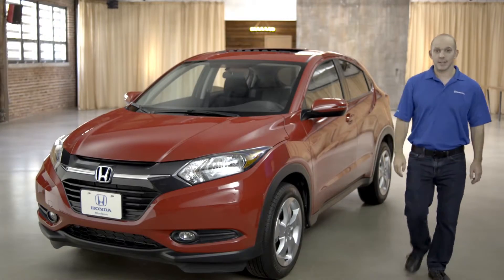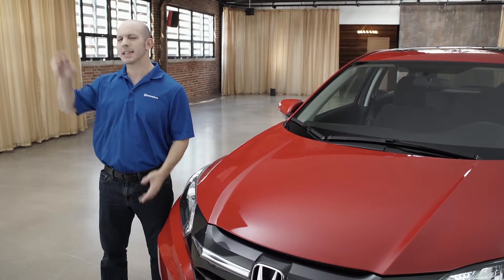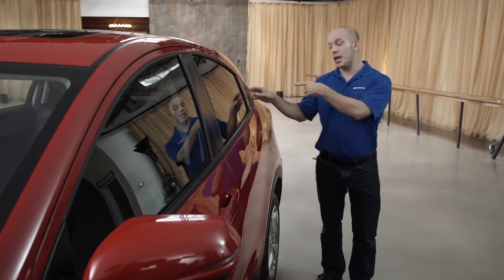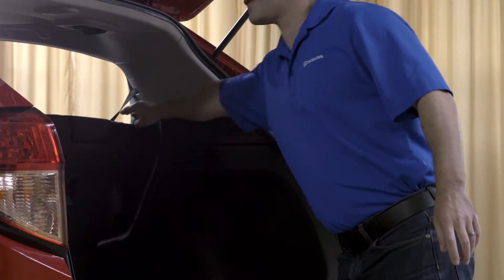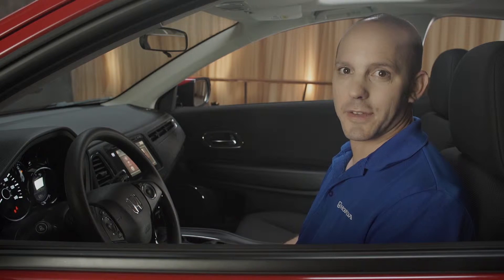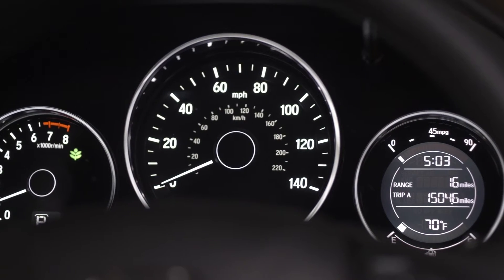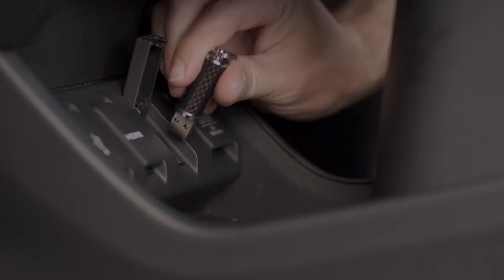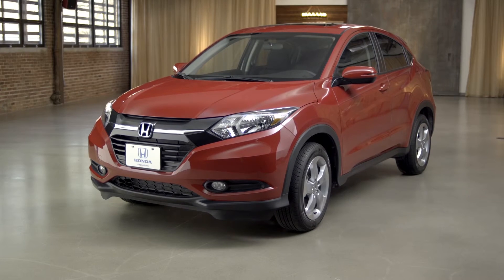HR V Walk Around 2016 CIHD